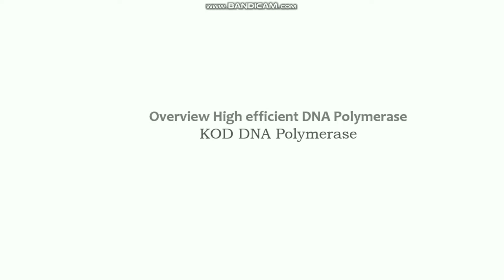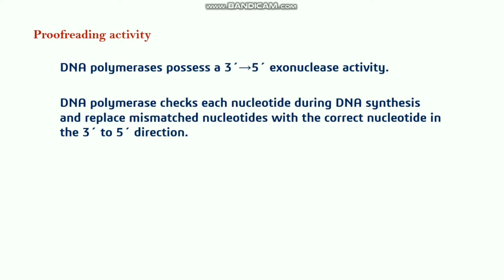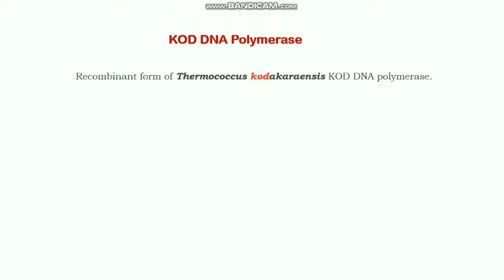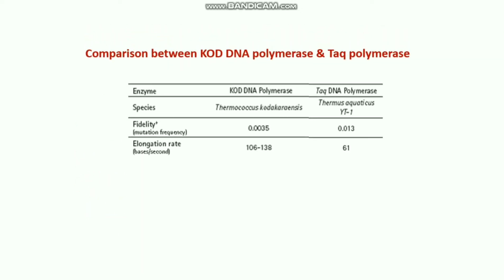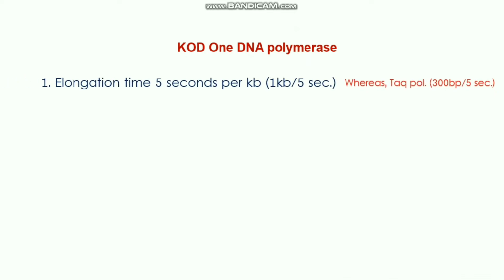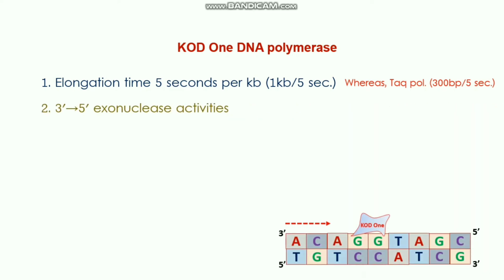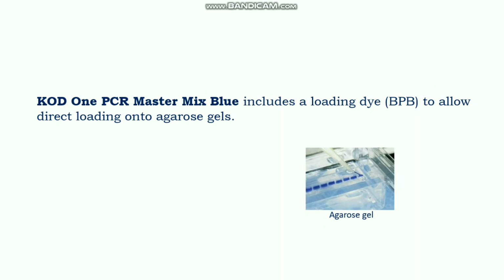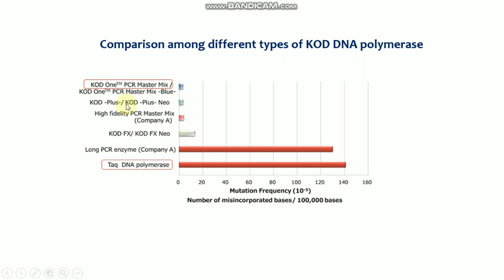KOD DNA Polymerase ll High efficient DNA Polymerase ll Xgene and proteinX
Here I demonstrate about overview of kod DNA polymerase, and the features of high efficient DNA polymerase for PCR.

oin two DNA Fragments by overlap pcr. PART 2.